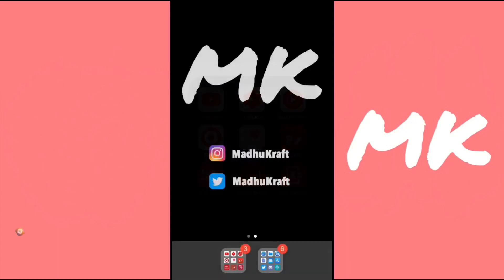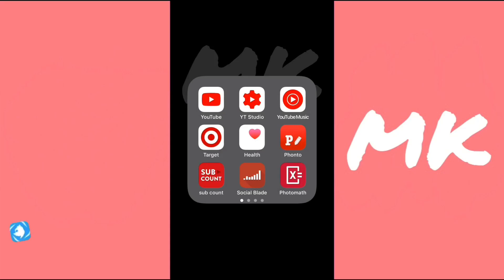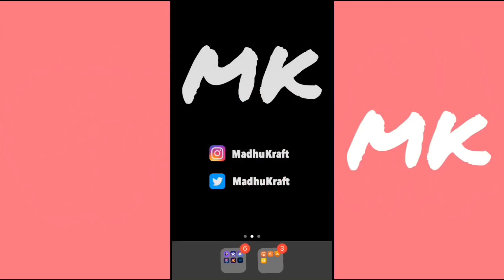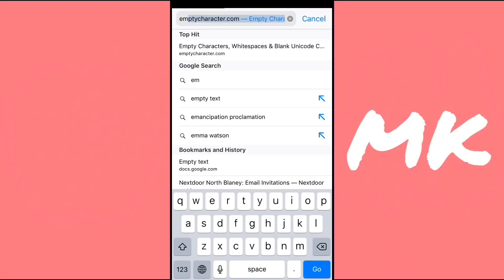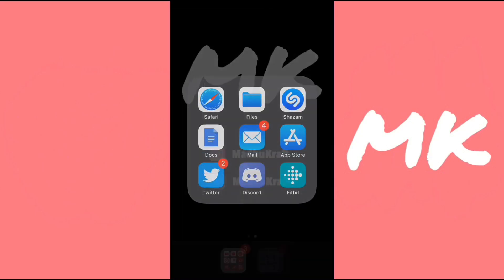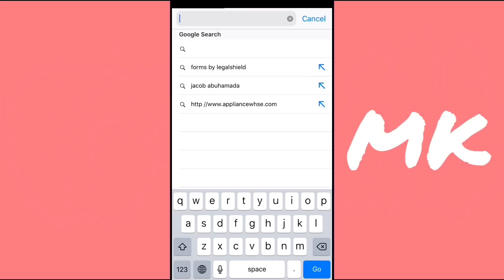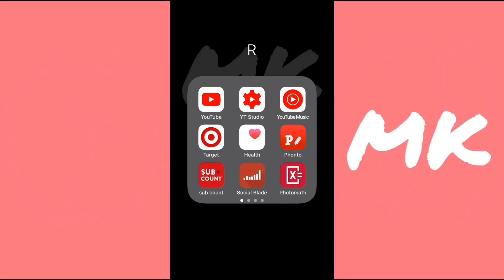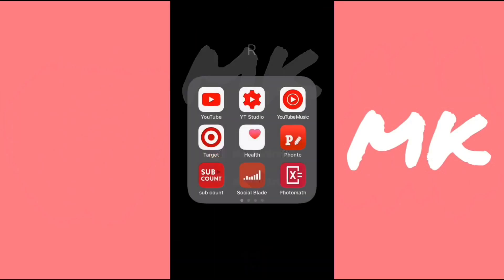How To Make Your Folder Names Invisible!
How to make folder names invisible

I post two times a week on Saturdays and Sundays on 1-2 pm. PDT.